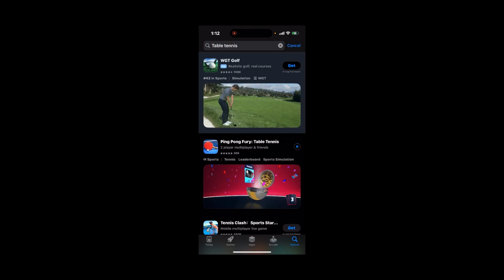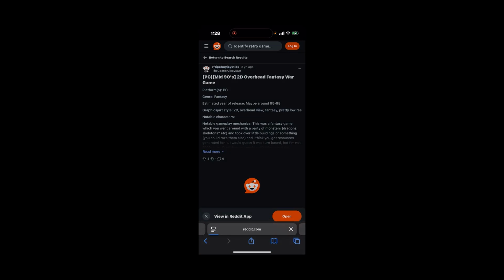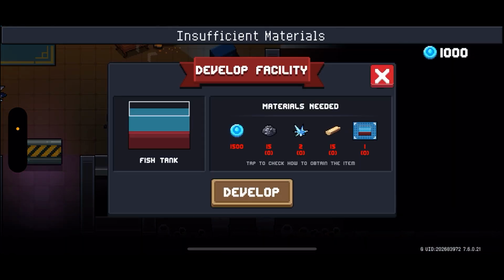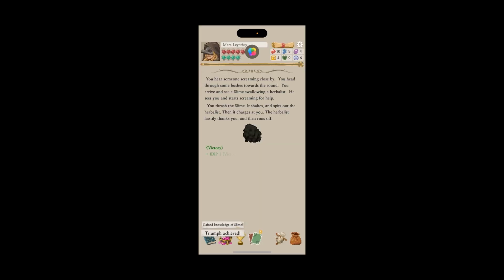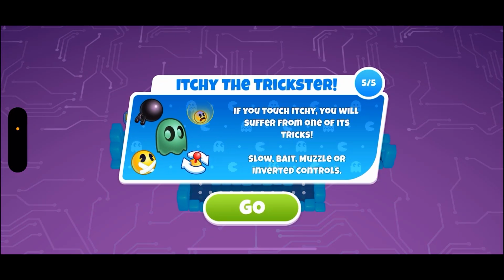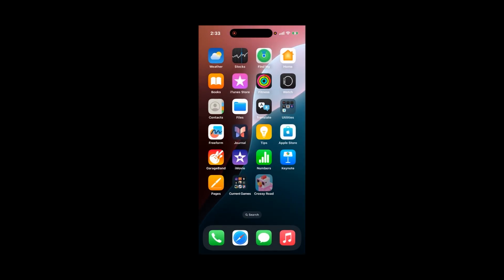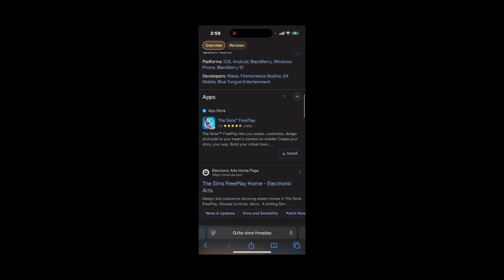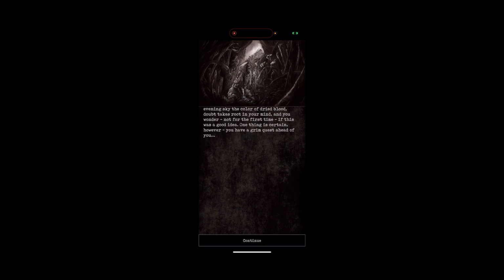I Found The BEST Mobile Game I've EVER Played: Pac-Man Party Royale!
That may seem like a big compliment, until you realize I've barely played any mobile games ever...